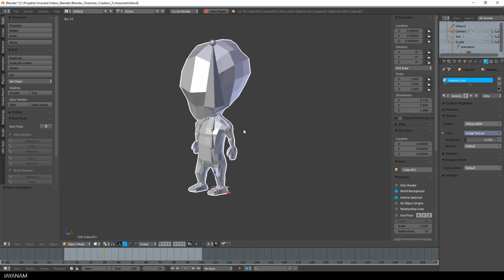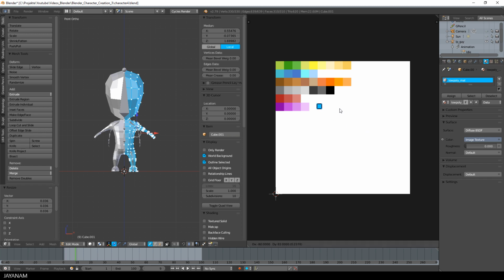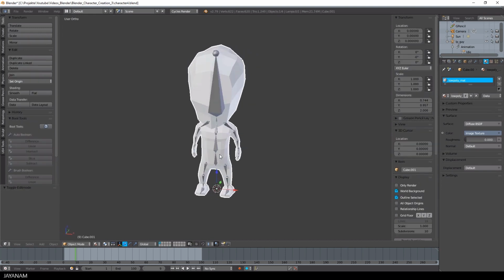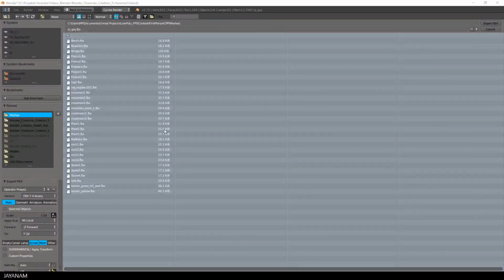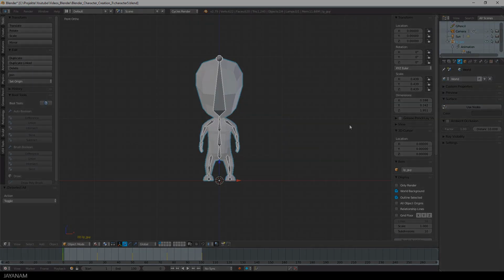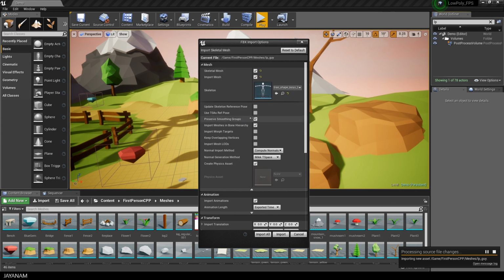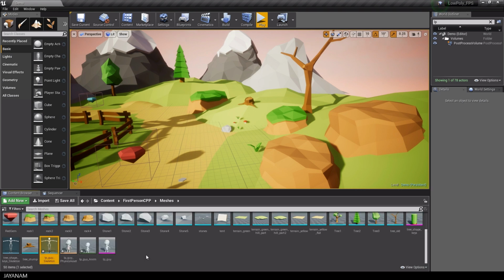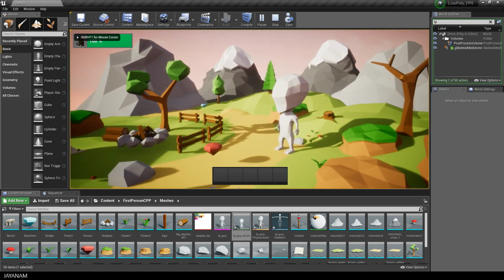Blender Lowpoly Character to Unreal Engine 4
In this video I show how to export our low poly character that we created in the previous tutorials and import it into unreal engine 4.18. There are some important settings you have to know that I will point out in this video.